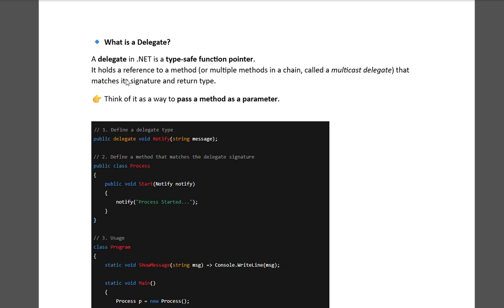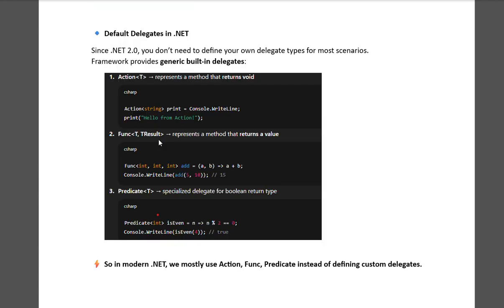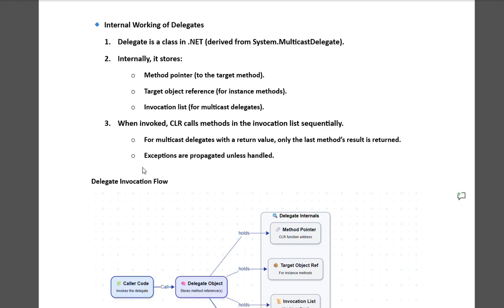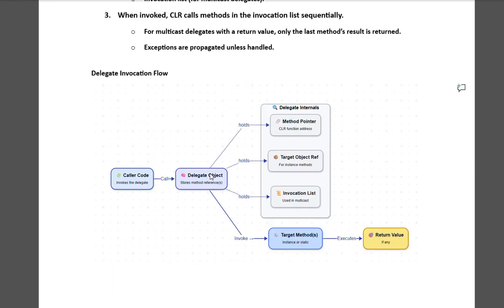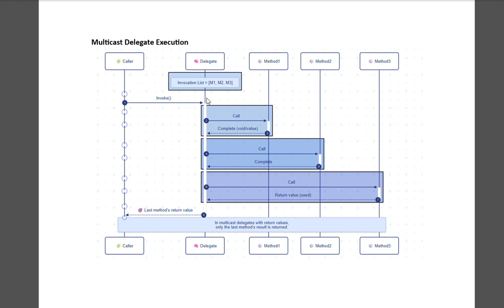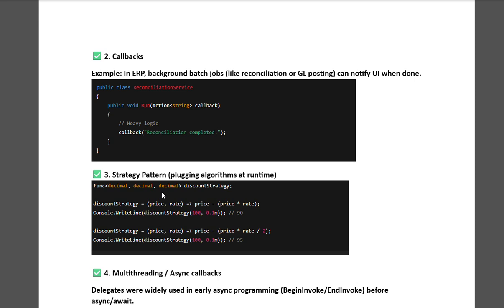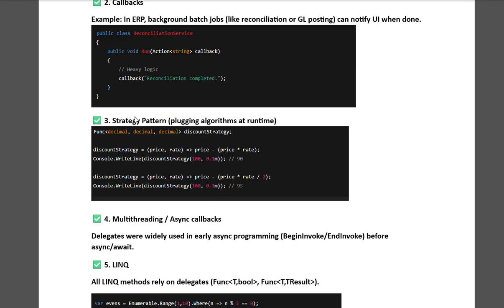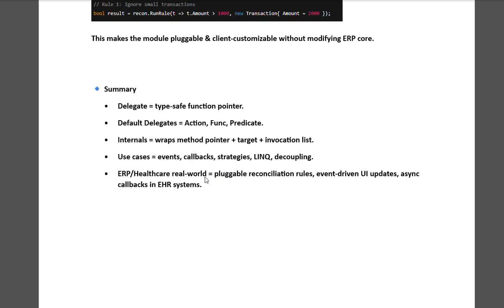Delegates in .NET Explained | Action, Func, Predicate, and Real-Time Examples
In this video, we dive deep into **Delegates in .NET** – one of the most powerful features for building flexible and event-driven applications.

🔹 What you’ll learn:
- What is a delegate? (type-safe function pointer)
- Default delegates in .NET (Action, Func, Predicate)
- Internal working of delegates (method pointer, target object, invocation list)
- Multicast delegates and their execution flow
- Real-world ERP & Healthcare examples (Bank Reconciliation, EHR async callbacks)
- Use cases: Events, Callbacks, Strategy Pattern, LINQ, Async Programming

📌 By the end of this video, you’ll understand how delegates decouple code, improve flexibility, and enable cleaner design patterns.

💡 Real-Time Example: ERP Bank Reconciliation rules injected via delegates, making systems **pluggable & client-customizable**.

Events in C#
callbacks in C#
Strategy Pattern C#
ERP .NET Example
Healthcare .NET Example
LINQ Delegates
#.NET Interview Questions
C# Tutorial
Delegates Explained
#.NET Core
Advanced C# Concepts
Action Func Predicate C#